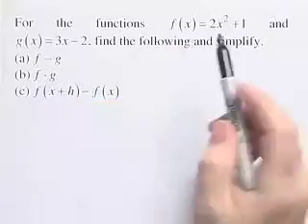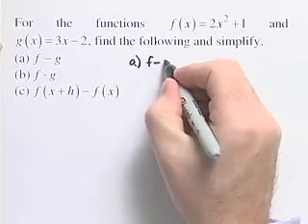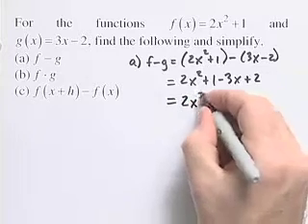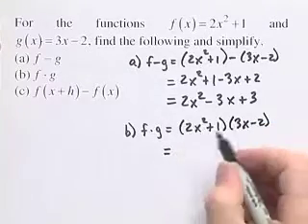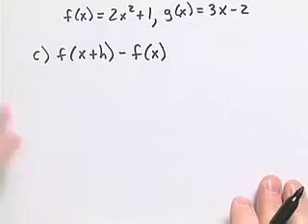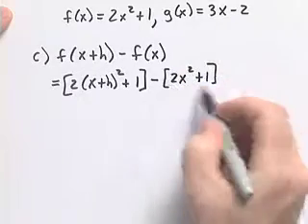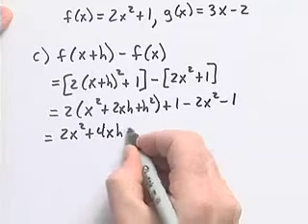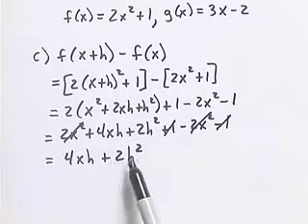Ch3 #9 ChapterTestPrepVideos Sullivan AT 10e